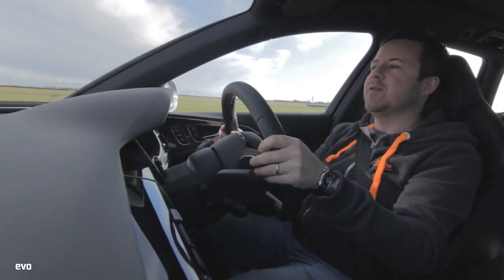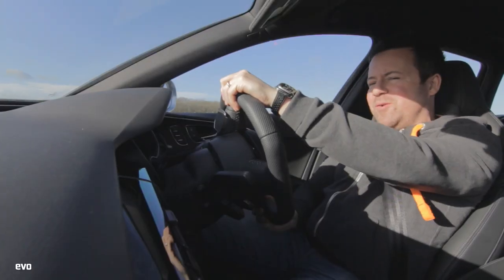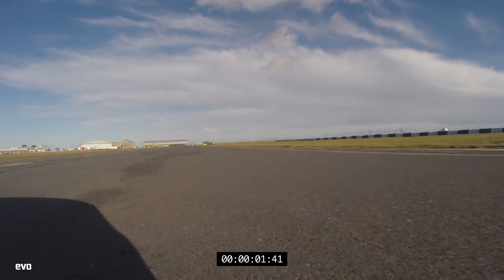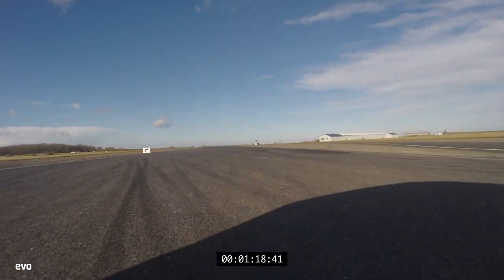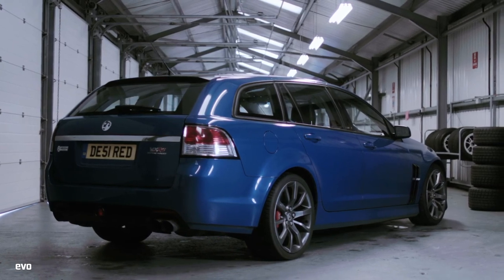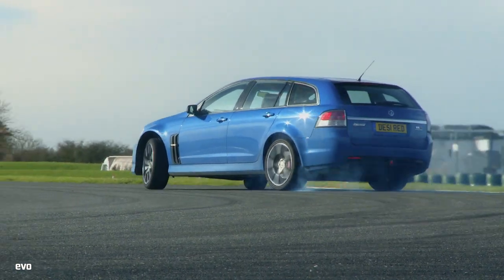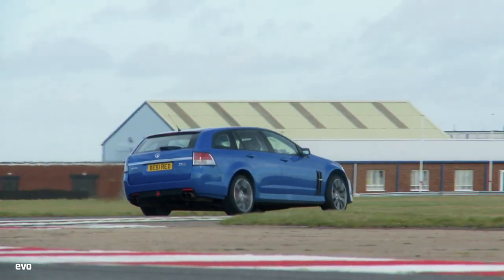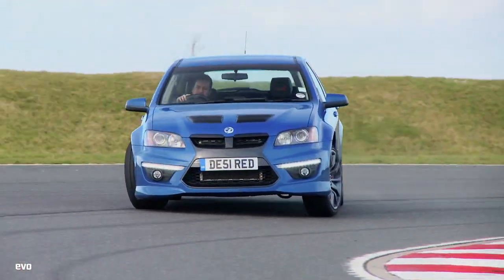Audi RS6 Avant v Vauxhall VXR8 Supercharged | evo TRACK BATTLE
In episode 4 Richard Meaden puts the RS6 and the VXR8 against the clock, which will be faster?

evo Track Battles uploaded every Wednesday